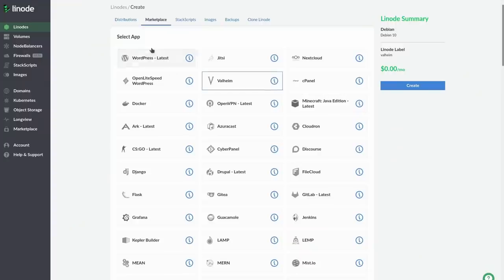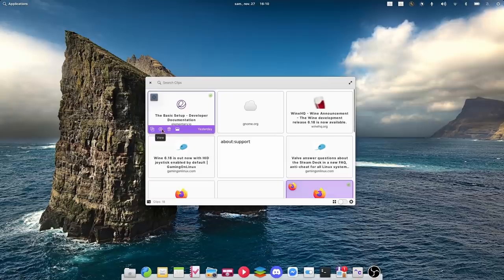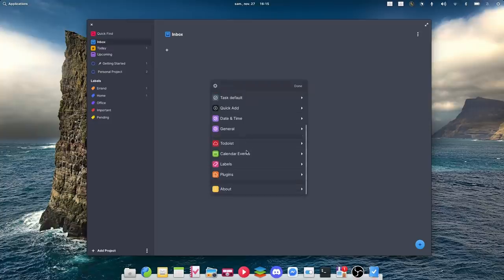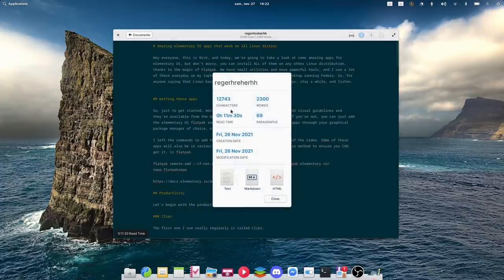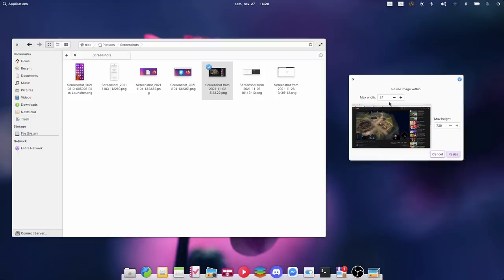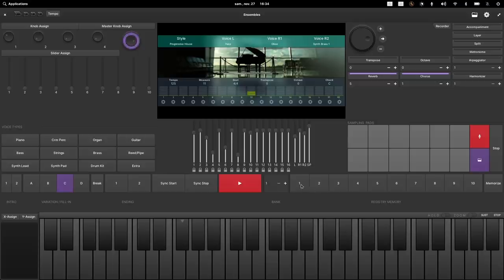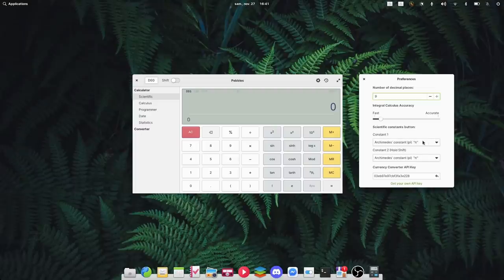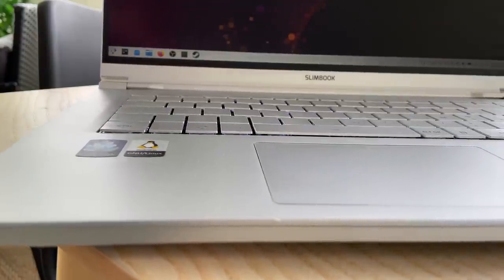Amazing elementary apps you can install on other linux distributions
Wanna get your own Linux server? for a 100$ credit !

00:00 Intro
00:33 Sponsor: Linode
02:19 Clips
03:35 Planner
04:49 Outliner
05:27 Minder
06:06 Norka
06:48 TextShine
07:38 Frog
08:11 Resizer
08:34 Optimizer
09:11 Annotator
09:49 Ensembles
10:25 Tuner
10:27 Mixer
11:28 Eddy
11:44 Pebbles
12:20 Ordne
12:45 Fondo

Clips

It's a simple clipboard manager that lets you look at everything you copied in a graphical way.

Planner

The second app here is Planner. It's the best todo list / project management application you can use on Linux, period.

Outliner

It lets you, well, outline, your document, by structuring it with big titles, subtitles, and notes.

Minder

Minder is a mind mapping tool, that lets you create nodes linked to each other.

Norka

A much simpler app, but really useful when you just want to write something without worrying about formatting. It's a continuous text editor, so no pages, no styles, only text, and markdown if you really, really want to add formatting.

Textshine

Frog

The first one is Frog. it's a very simple OCR tool. You just open it, select an area of your screen, and it's going to grab all the text it can read or detect in the image

Resizer

Next is resizer, it's a very simple tool that lets you resize images. You can just open it through your apps menu, and drag any image in there to resize it to the desired dimensions.

Optimizer

Combine it with Optimizer, which automatically optimizes you images to use less space.

Annotator

Next is Annotator, a simple image annotation tool, that can still do a lot. If you don't want to fire up something like Inkscape or GIMP each time you want to mark down a few notes or ideas onto an image, a design proposal, or a simpe screenshot for a bug report, this is your tool.

Ensembles

It's an arranger workstation that lets you play music, arrange a performance, or just improvise with a few pre-recorded styles to give you a beat and a tempo. It has DSP effects, more than 200 bult-in instruments, you can sample sounds to automate your band, and connect to an external MIDI keyboard.

Tuner

Next is Tuner, and it will be a nice addition to the apps library of anyone who likes to discover new music: it lets you browse a huge catalog of web radios, and play them.

Mixer

This next app kinda solves a missing feature of elementary OS, which is that it doesn't really let you control your audio outputs all that much. With Mixer, you can see each app that plays audio, change its volume and balance, and change its output.

Eddy

The first one is Eddy, and it's a graphical .deb package installer. By default, elementary OS doesn't let you install deb packages graphically, and this solves that need. it's simple, straightforward, and heavily recommended on elementary OS.

Pebbles

The default elementary OS calculator is OK, but if you need something more powerful, Pebbles is your new best friend.

Ordne

It's a simple pomodoro timer that you can use to apply that working method.

Fondo
It lets you browse, search, and filter images that you can get as your wallpaper in just one click.